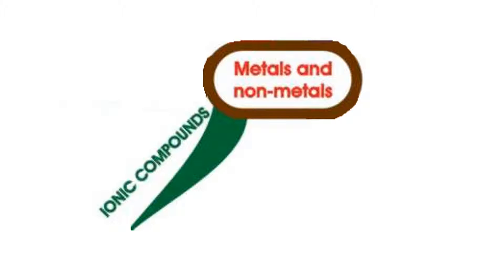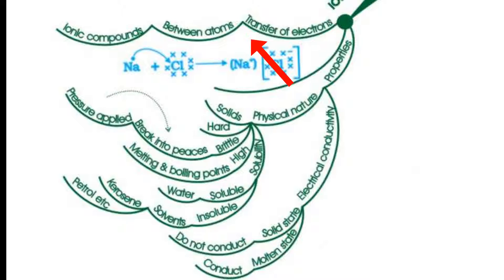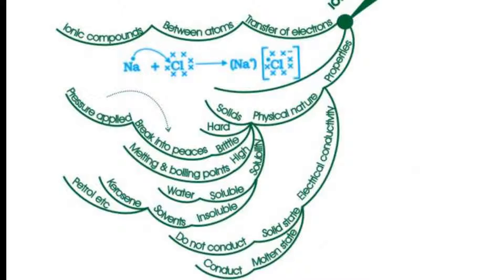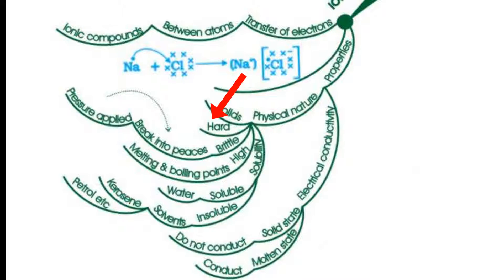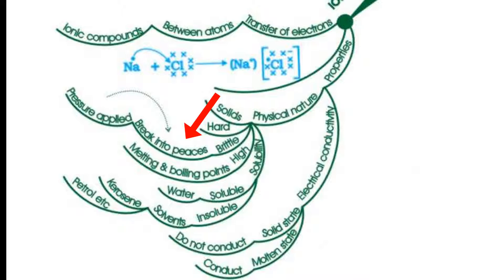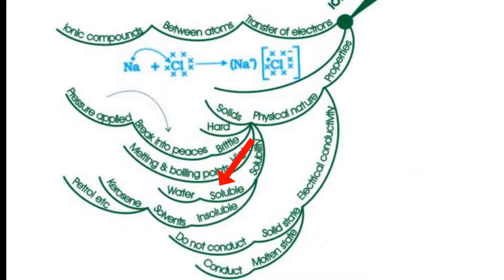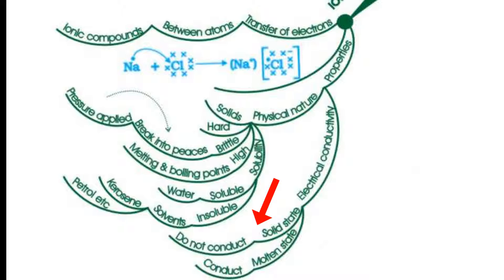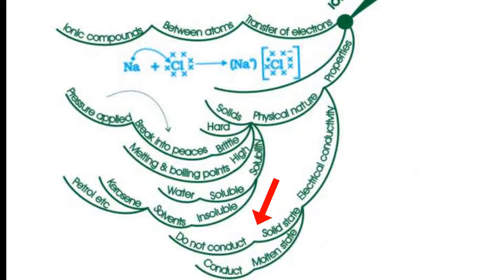CBSE: Metals and Non metals for class 10 (branch 3)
CBSE: Metals and Non metals for class 10